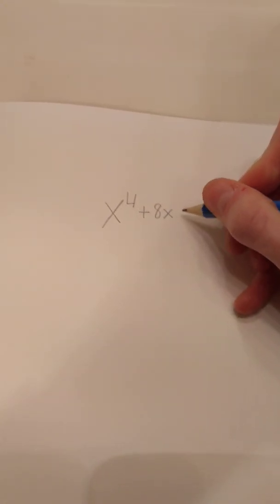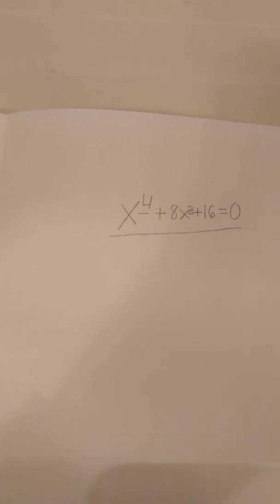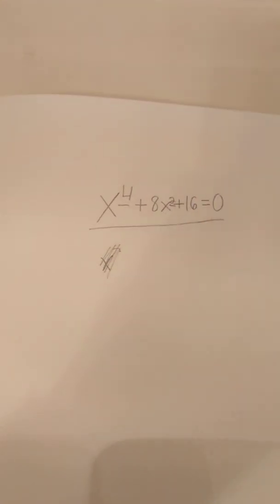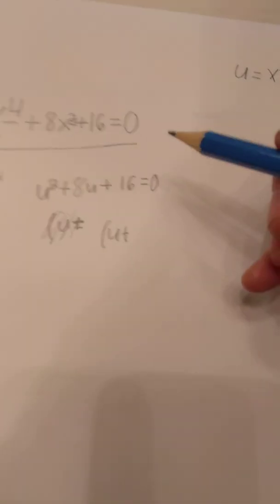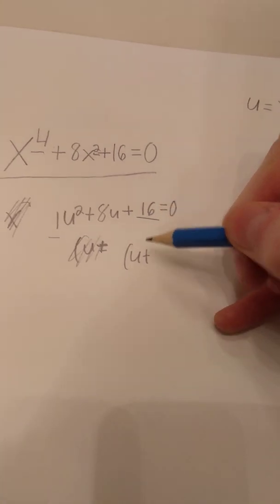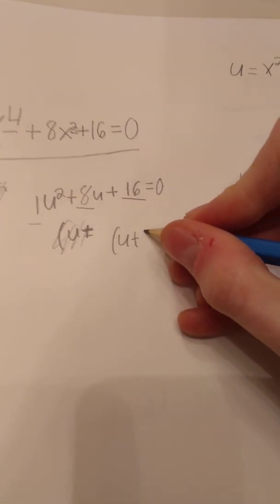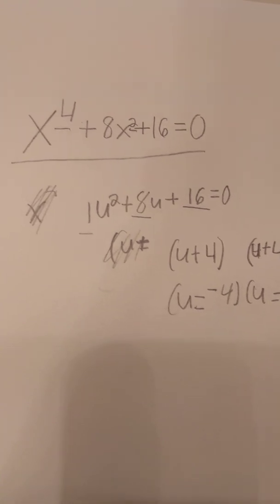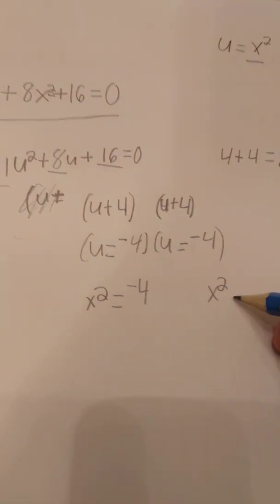My Video Project for Math